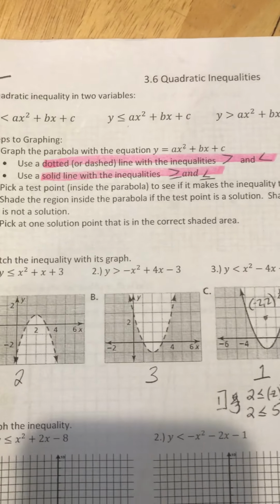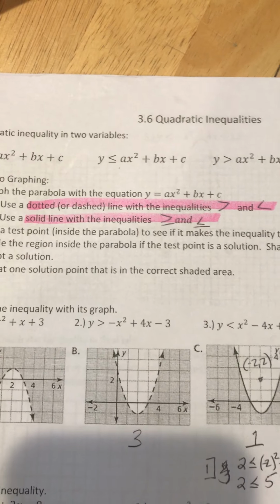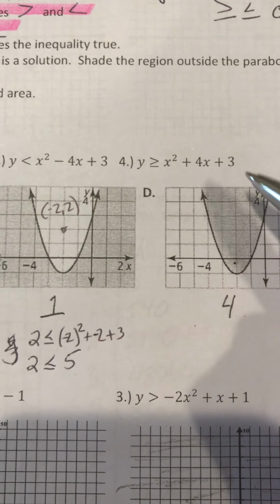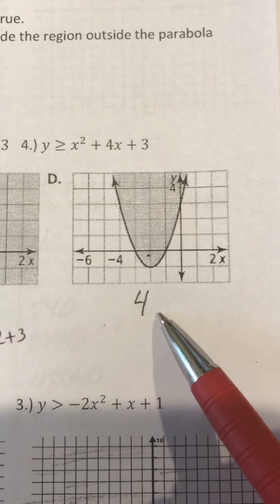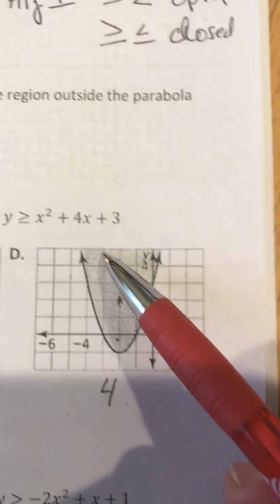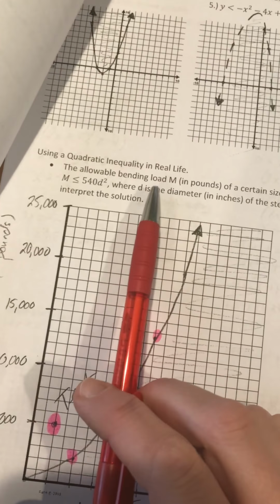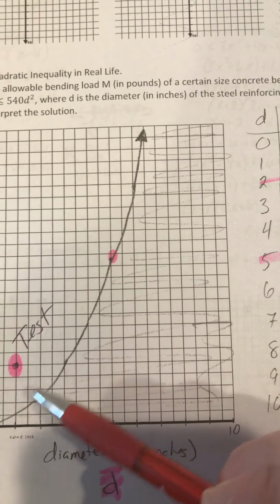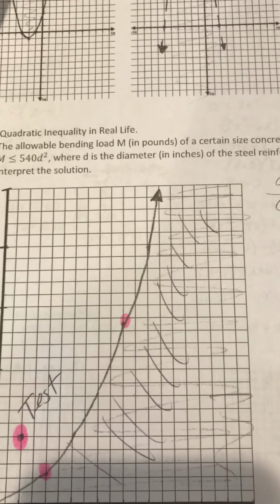Harmon Alg 2A 3.6 notes Part 1